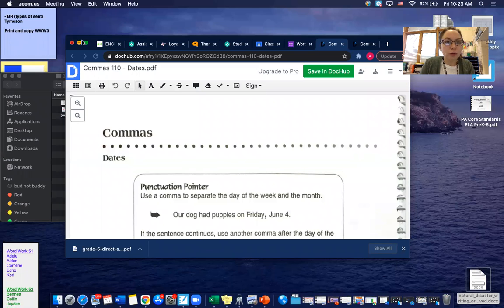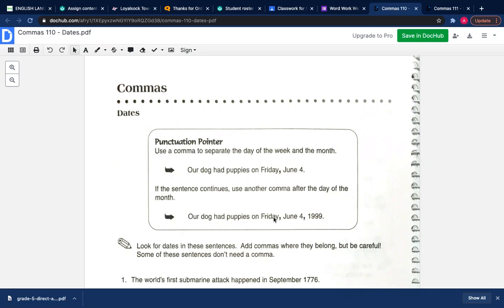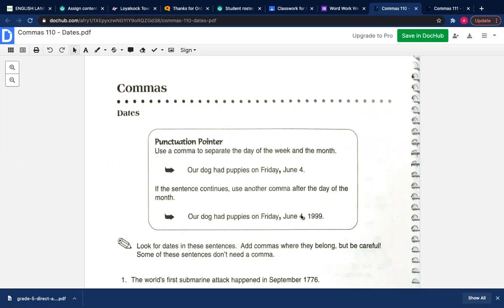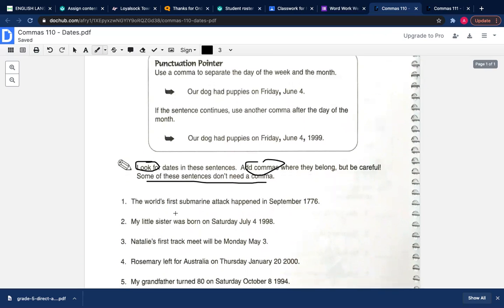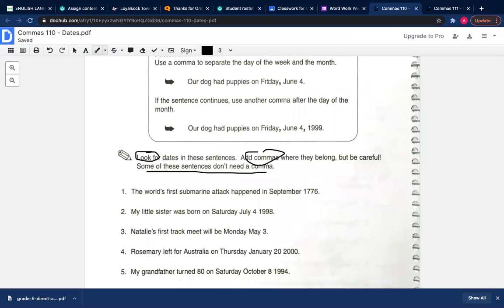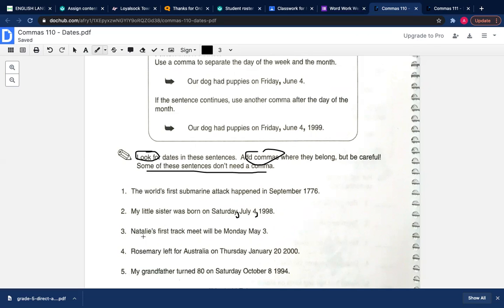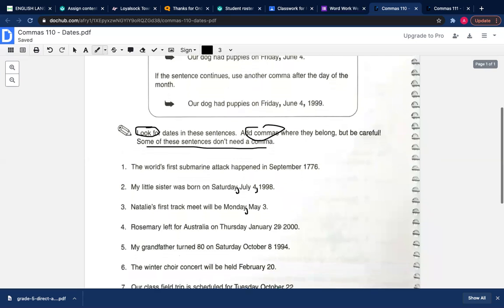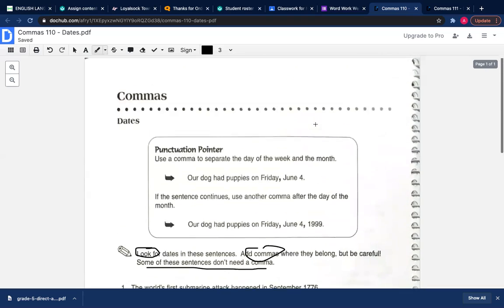VIDEO DIRECTIONS: Commas 110 - (Dates)